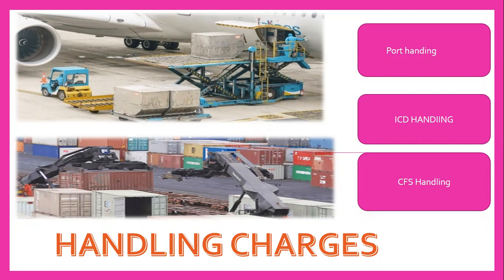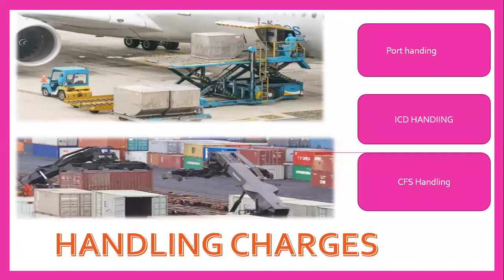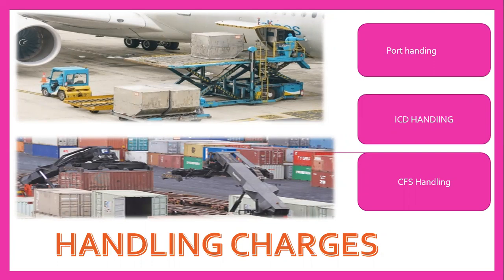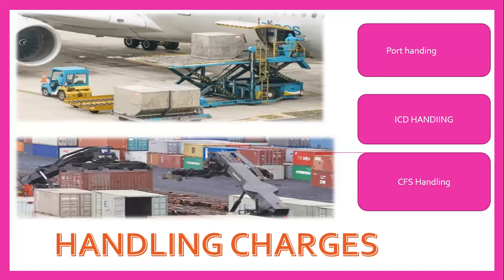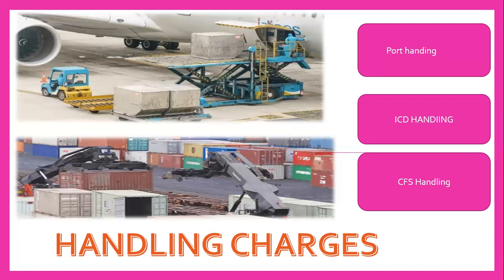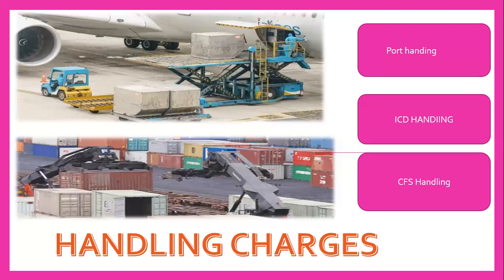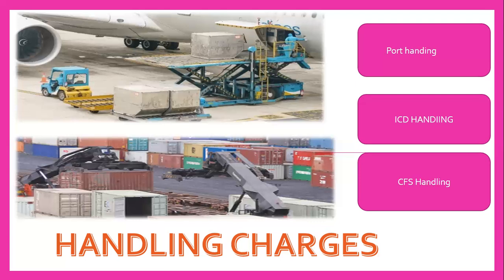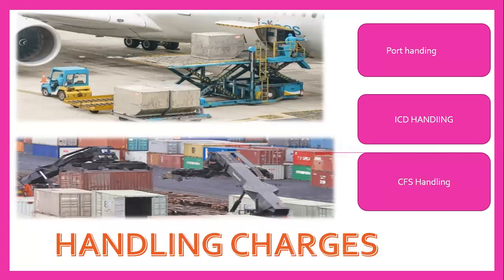Handling Charges in Export Import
what is handling charges in export import
what are export import charges
what charges comes under export import
why export handling charges is important